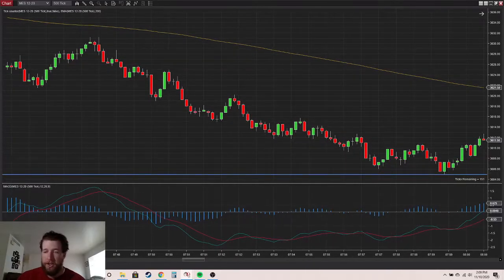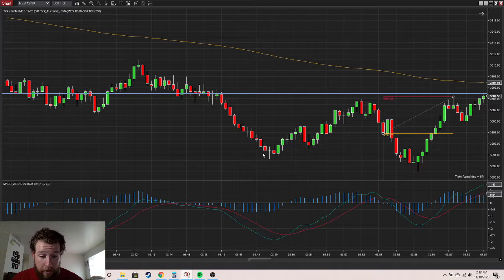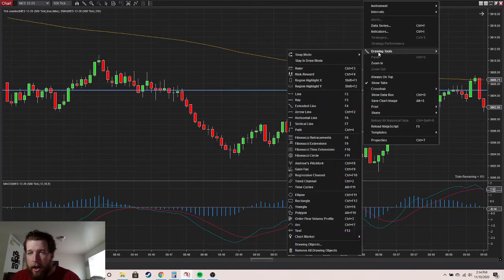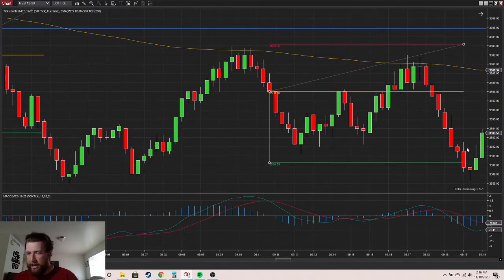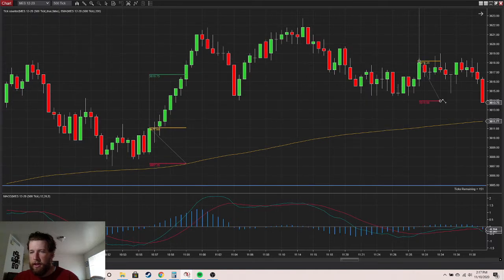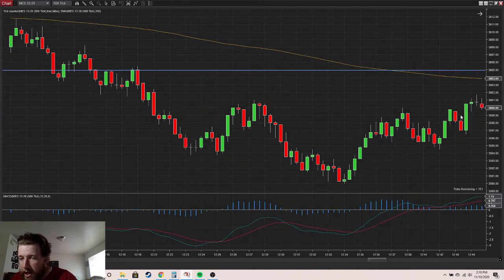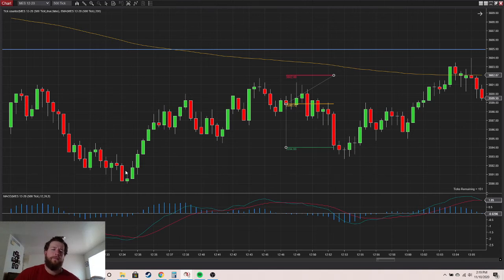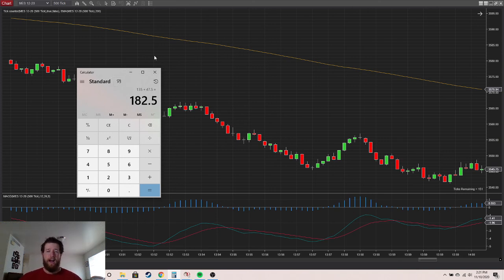Day Trading Back Testing. Learning How to Day Trade Futures. VERY PROFITABLE MACD Strategy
This is my 3rd video back testing the MES futures chart. This time we used the MACD strategy at 500 ticks instead of 100.